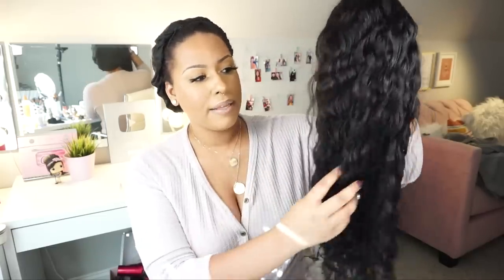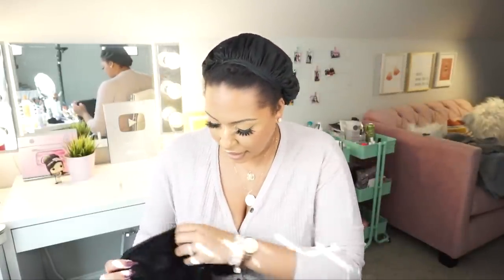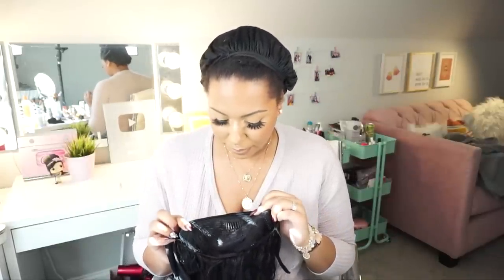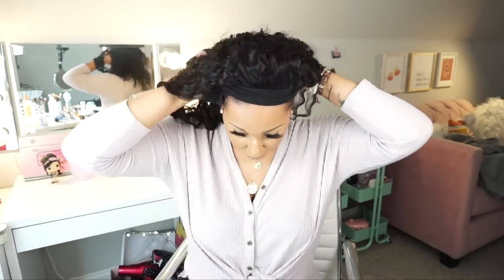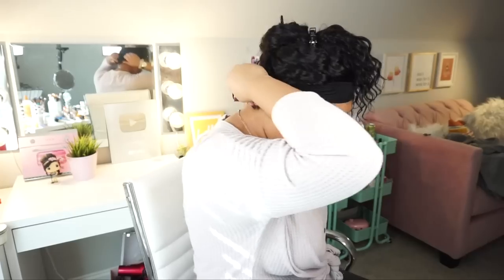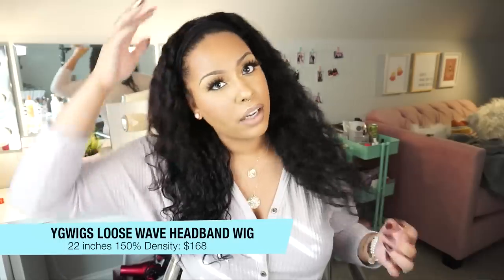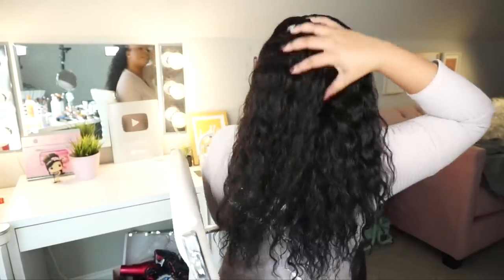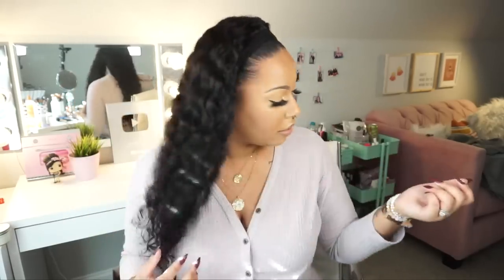I Feel So Pretty! 😍😊💕 | EASY & AFFORDABLE | Loose Wave Human Hair Headband Wig! | ft. YGWigs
SKU: HBW02

Hair Structure: Headband Wigs
Hair Texture: Loose Wave
Hair Length: 22 inch
Hair Color: Natural Color

TIMESTAMPS:
0:00 INTRO AND UNBOXING
1:19 SPECS
2:57 APPLICATION
4:08 INITIAL REACTION
5:41 TRYING ON HEADBANDS & STYLING
7:44 REVIEW
10:33 OUTRO

WIG GRIP

SHE IS BOMB EDGE CONTROL

HEADBANDS:

Gold Leaf Crown Headband

Solid with Bow

Variety Pack With Patterns and Bows

Sweater Turban Headbands

Velvet Headbands with pearls and without

Random Assortment

CAMERA: Sony A5100